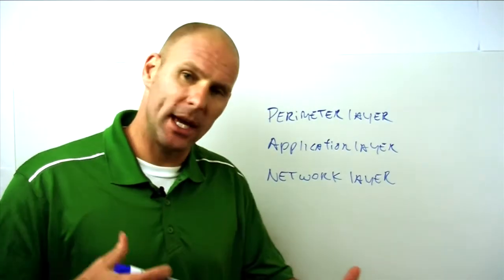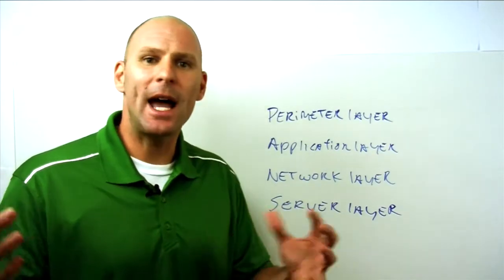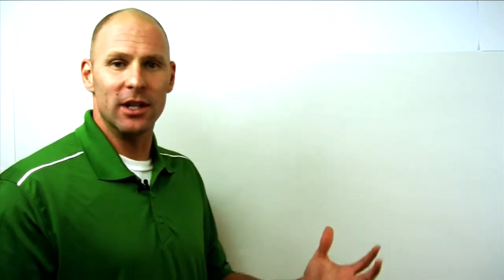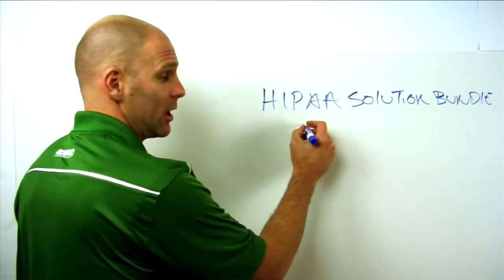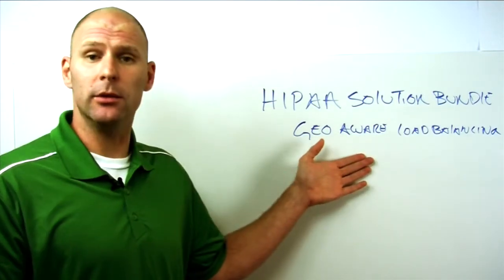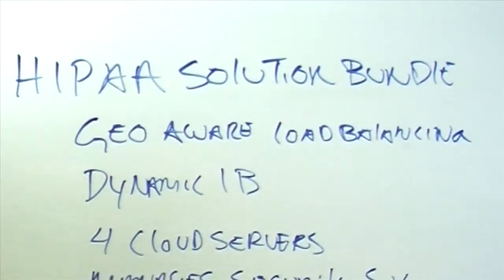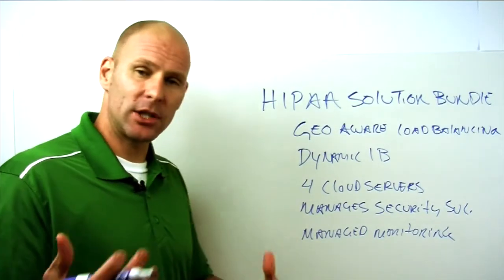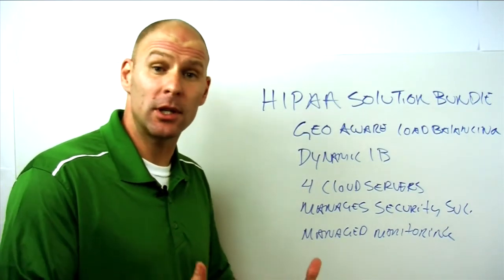HIPAA Solution Bundle: GoGrid White Board Video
Kole Hicks, Sr. Director of Product Management, looks at the infrastructure components that enable HIPAA compliance in the cloud.